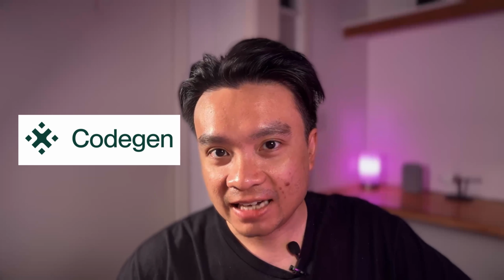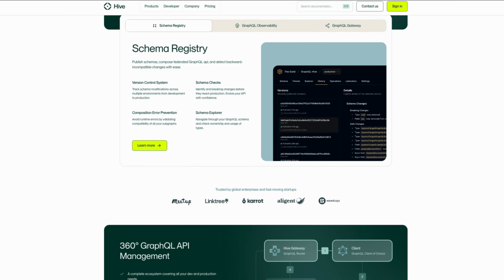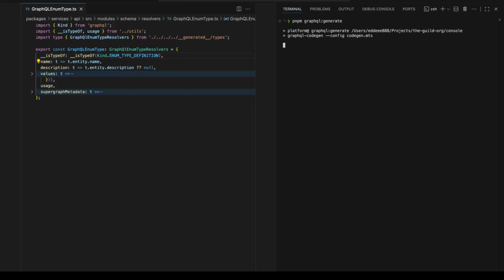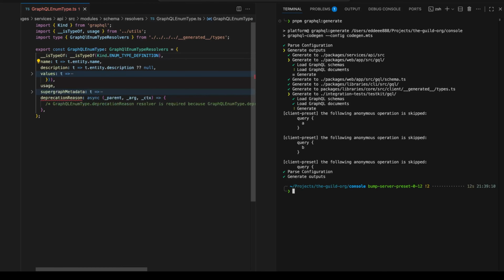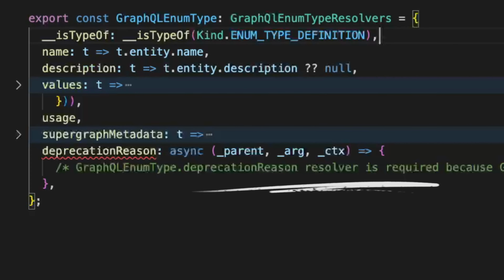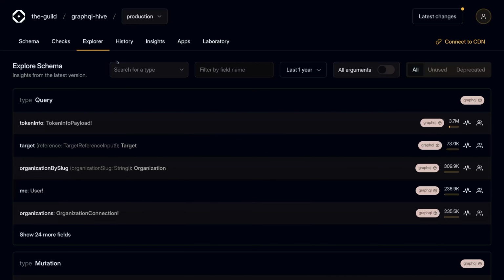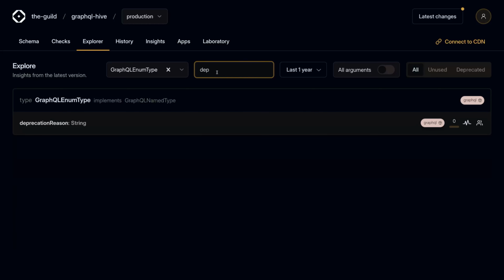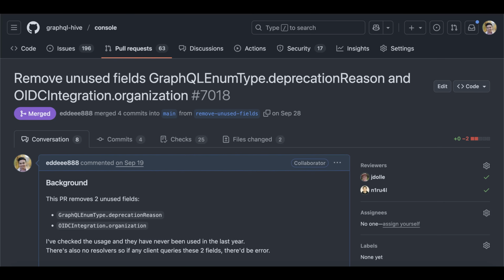Removing GraphQL Fields? Here’s How to Not Break Everything!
How I remove GraphQL fields without breaking production!

Chapters:
00:00 Intro
00:20 What is Hive Platform?
00:41 Resolver skeleton generation
01:06 Logic: Server Preset catching unused fields
01:58 Fact: Hive verifying unused fields
02:52 Favourite GraphQL feature
03:06 Summary